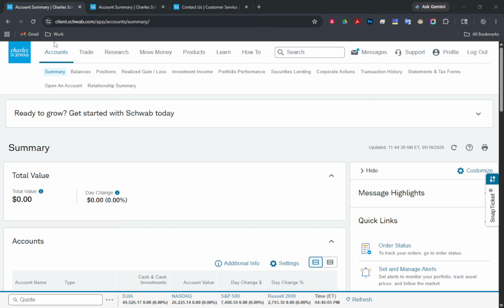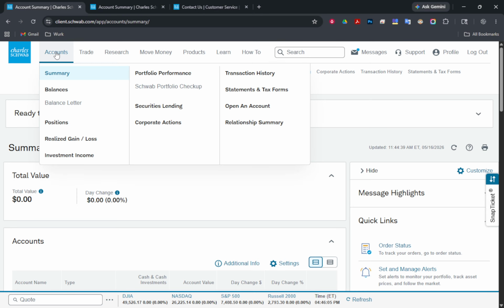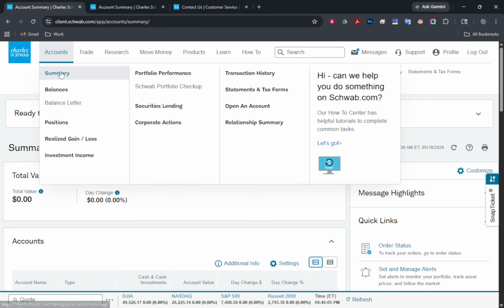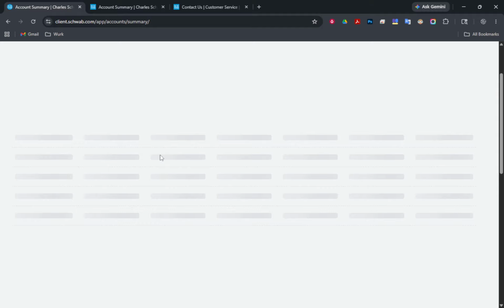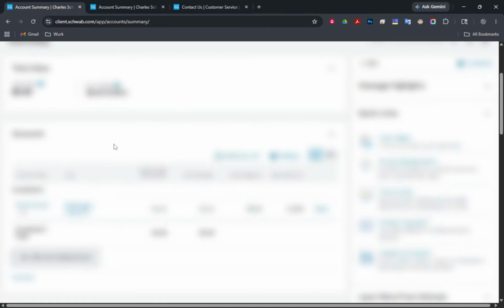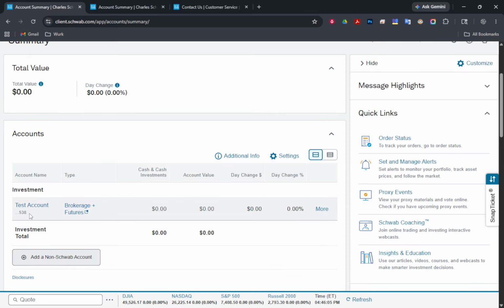How to Find Your Charles Schwab Account Number [2026 Full Guide]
In this video, we show you exactly how to find your Charles Schwab account number using both the desktop web portal and the mobile app interface. Safely locating your standard 8-digit brokerage identifier is essential for routing direct deposits, setting up automated clearing house (ACH) transfers, or organizing your account management records.

We walk through multiple navigation paths on the desktop website, including utilizing the "More" drop-down menu on your main summary grid and checking the "Account Settings" layout to unhide masked numeric digits. For mobile users, we demonstrate how to use a simple long-press gesture on your specific account card to pull up the routing details panel and instantly reveal your full account data without pulling up paper statements.

How to Find Your Charles Schwab Account Number, Locate Schwab account number, Charles Schwab account lookup tutorial, Find brokerage account number Schwab, Reveal full account number Schwab, Charles Schwab routing number lookup, View account number Schwab app, Schwab direct deposit info guide, Unhide Schwab account number online, Finding 8 digit Schwab account number, Schwab account settings layout, Mobile app routing numbers Schwab, Charles Schwab checking account details, Financial platform profile setup, Where is my Schwab account number